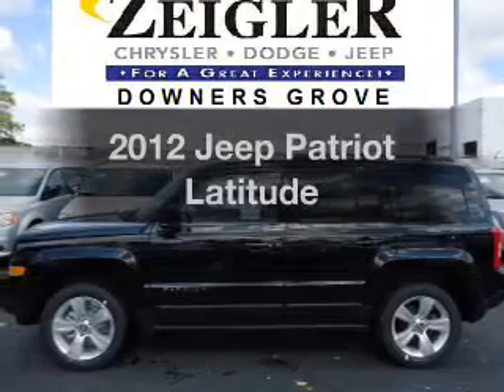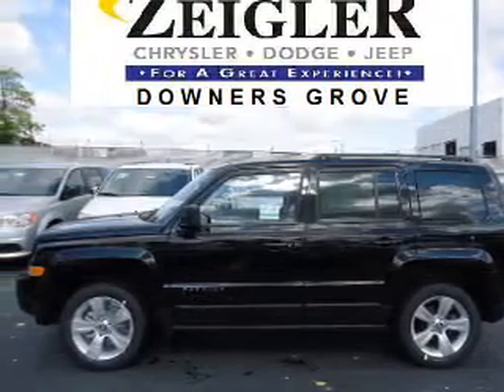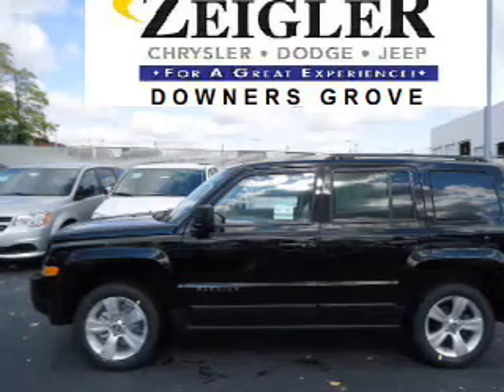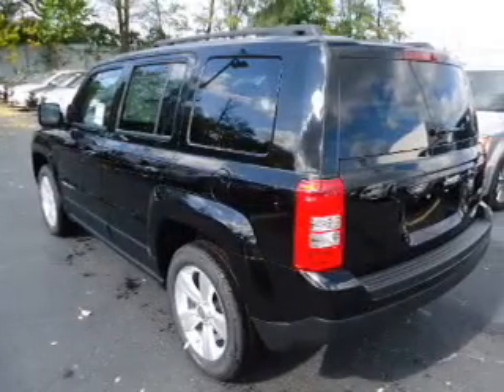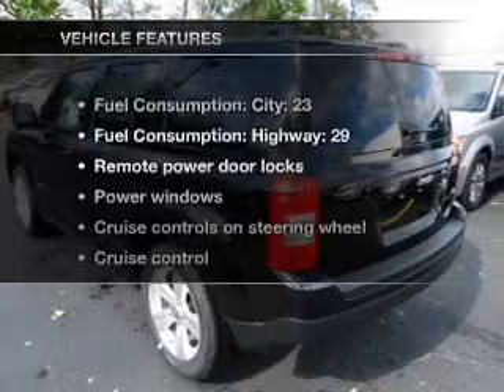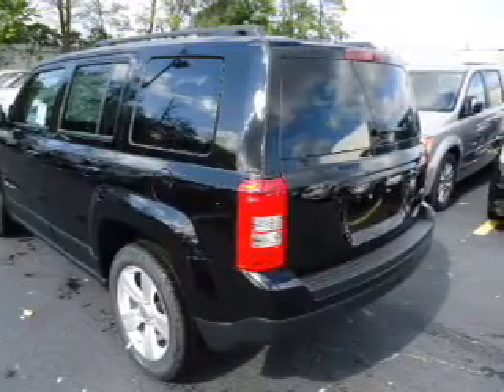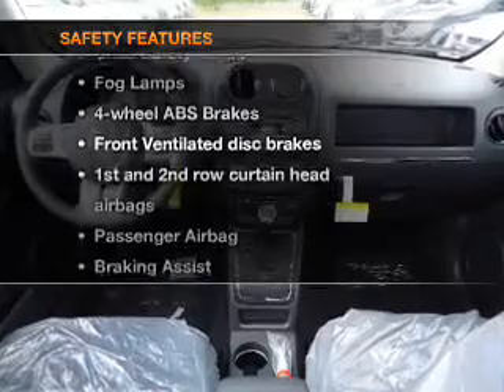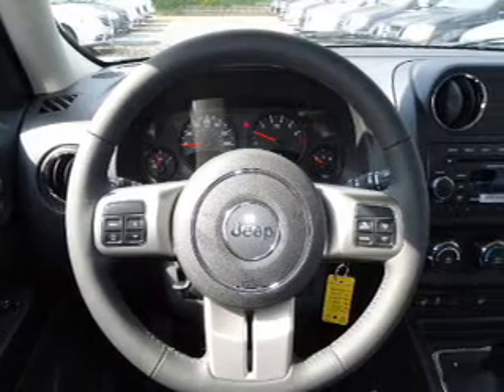2012 Jeep Patriot - Downersgrove IL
Year: 2012
Make: Jeep
Model: Patriot
Trim: Latitude
Engine: 2.4 liter inline 4 cylinder 16 valve
Transmission: Continuously Variable
Color: Black
Mileage: 7
Address:
2311 West Ogden